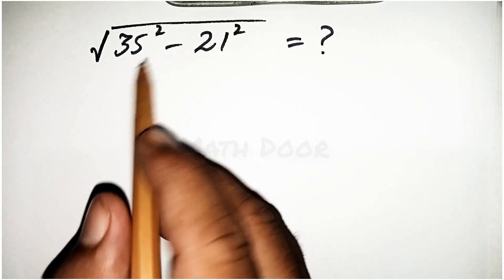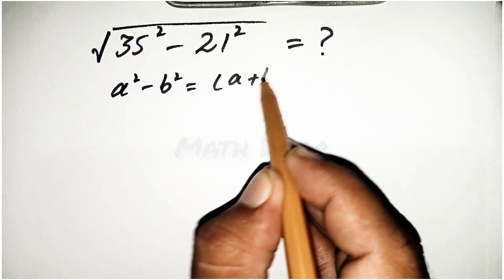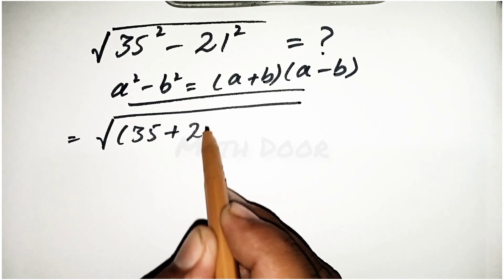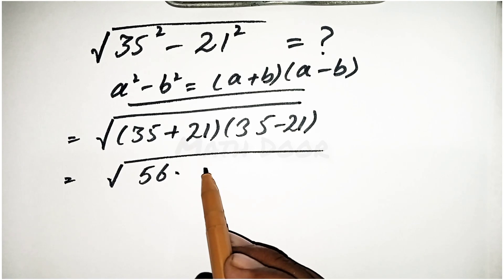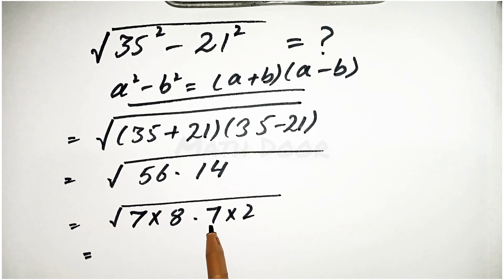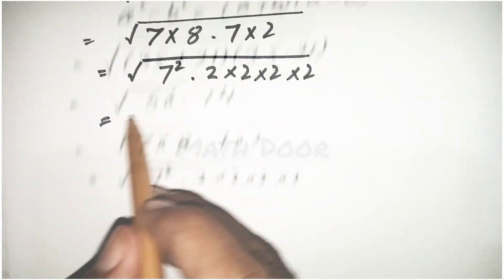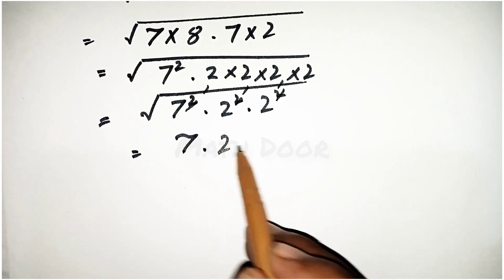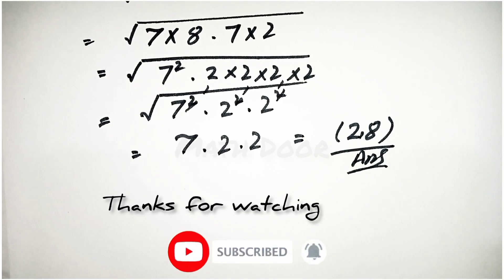Exponential Equation || Math Olympiad Problems || Maths Olympiad || Math Door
About Video: In this video, I will be tackling a difficult Math Olympiad question that has stumped many students. I will guide you through my thought process as I break down the problem and explain the steps to solve it. This question requires critical thinking and problem-solving skills, which are essential for success in Math Olympiads.

Whether you're preparing for a competition or just want to challenge yourself with a complex math problem, this video is perfect for you. Join me on this journey of solving one of the most challenging Math Olympiad questions and improve your problem-solving skills along the way.

solve for exponential function
solving the exponential equation
an exponential equation
equation of exponential
equation solve for x
writing algebraic equations
Nice Algebra Question
A Nice Exponential Equation
Math Olympiads
exponential equations
exponential equation
exponential
sybermath
math window
exponential problems
how to solve exponential equation
Olympiad Mathematics